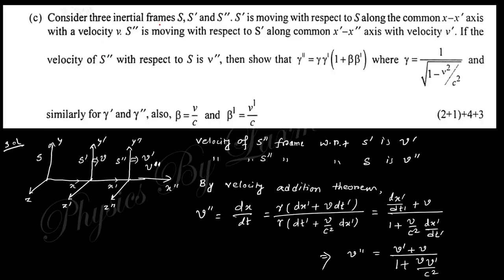2022-CU-SEM-IV=CC 8_Mathematical Metods III_Part 3 (Q 4-5) Previous Year BSc Physics (H) by LK sir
Hi, here we discuses the CU previous year question with solution of Mathematical Methods III in detail.